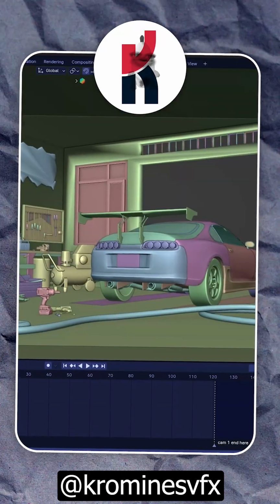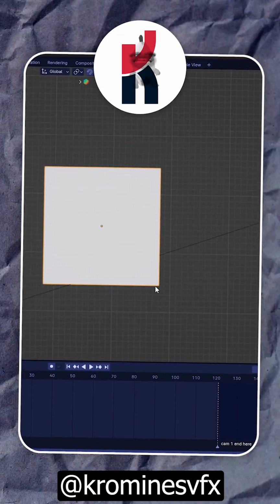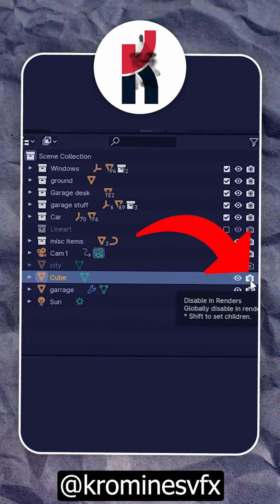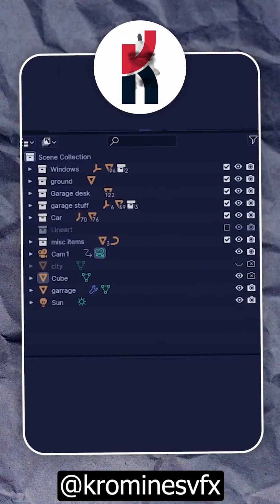MIND-BLOWING Clay Effects in Blender Revealed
🧱 This simple clay render hack will transform how you showcase your 3D portfolio!
Points covered:

🎯 Professional Workflow Secret:
Ever wondered how industry pros create those clean clay renders to showcase their process? This isn't just a style choice - it's a strategic presentation technique used by top studios to highlight form without distraction! Perfect for before/after comparisons that make clients go "wow"! 💼
🔄 Step-by-Step Setup Process:
The magic happens in the View Layer Properties! Learn how to create a temporary object, set up a custom clay shader, and implement the powerful Material Override feature that most Blender artists overlook. No plugins or complicated node setups required! ✨
⚠️ Render Engine Compatibility:
Crucial tip: This technique requires Cycles render engine! If you're scratching your head wondering why the override option isn't appearing, I'll show you exactly how to switch from Eevee to Cycles to access this professional-grade feature! 🔄
🎨 Customization Options:
Don't settle for basic gray clay! Discover how to adjust your clay material colors to create different moods and highlight different aspects of your model. This simple tweak can make your portfolio pieces stand out from the crowd! 🌈

Who else uses clay renders in their workflow? Share your tips below!

▼ FOLLOW SOCIALS ▼